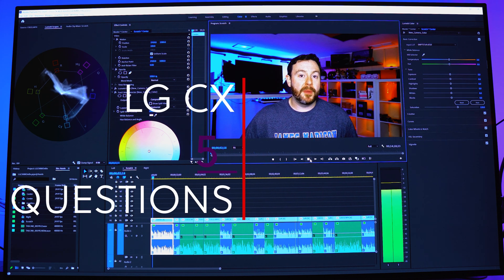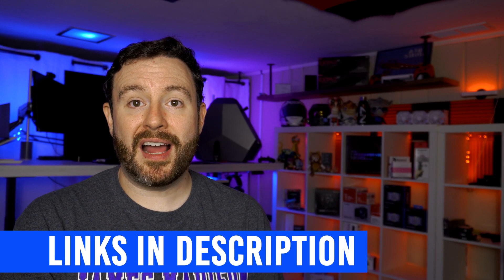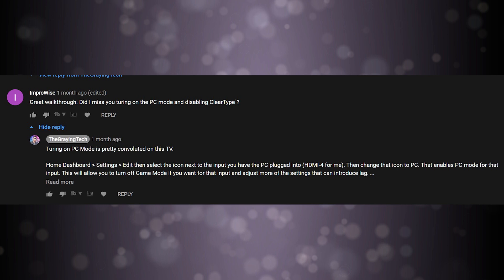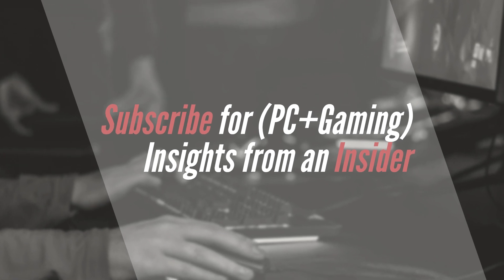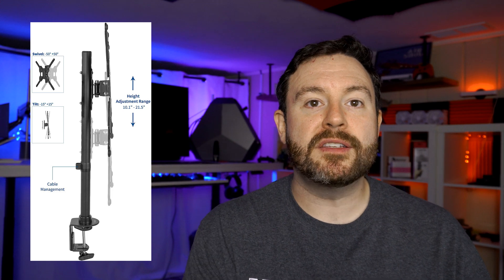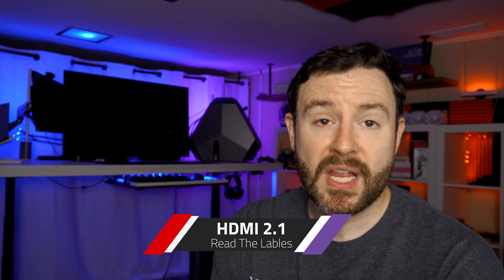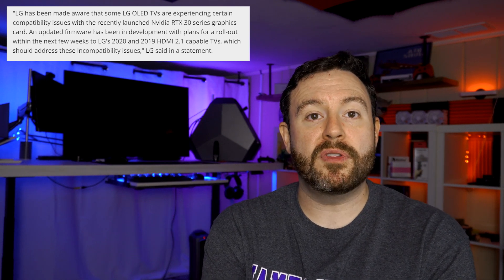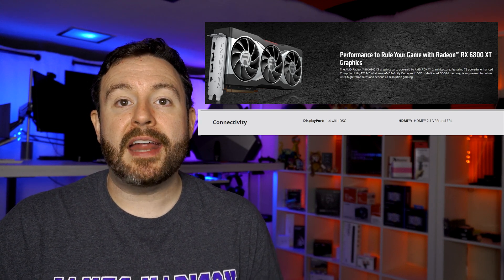LG CX OLED: 5 More Questions Answered and how to use it as a PC Monitor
In this video I answer 5 more questions from the Graying Tech community focusing on the LG CX 48 OLED TV, the best TV you can use as a PC Monitor. Focusing on Ergonomics, Power Management, HDMI 2.1, Burn-In, and Cleartype.

Time Stamps:
00:00 Introduction
01:08 Power Management
02:32 Cleartype
04:19 Ergonomics
07:00 HDMI 2.1
09:52 OLED Burn-In